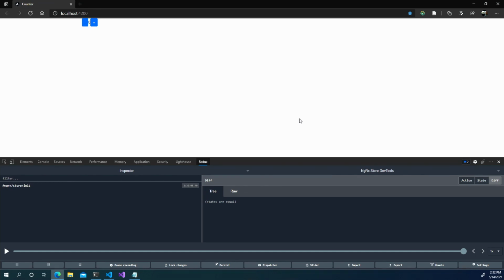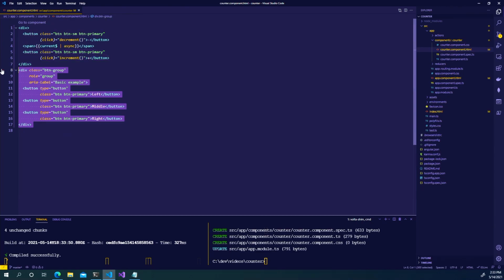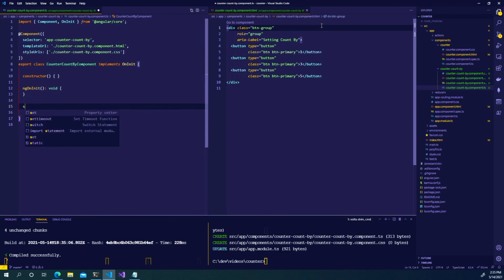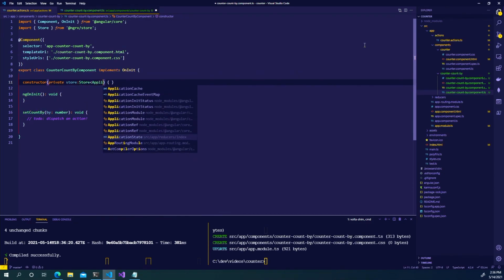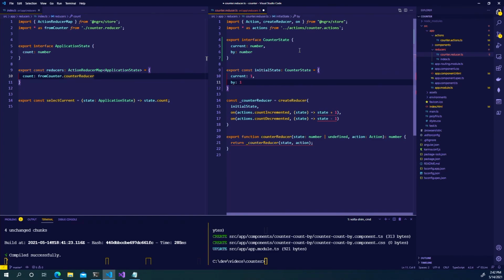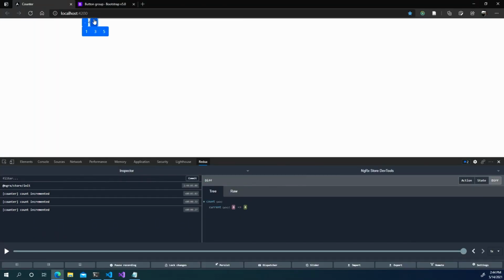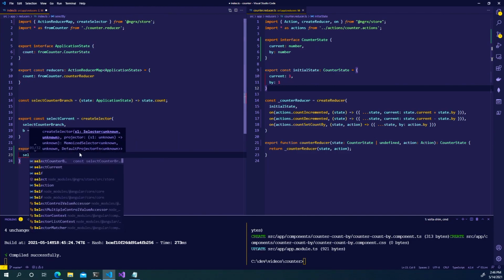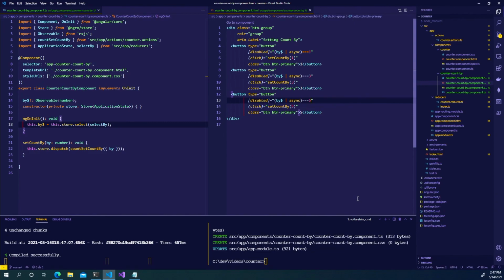Intro to Redux 3 Adding a Feature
The third in a series of videos rehashing content from my training courses. In this video, we extend our counter component with an option to allow users to define what they'd like to count by (ones, threes, or fives).

We create a new component, a new parameterized action, and extend the state of our counter and update our reducer function.

I also introduce the createSelector function, and add an additional selector.